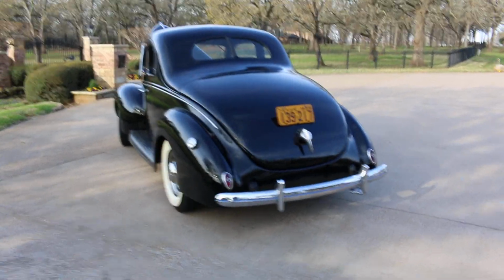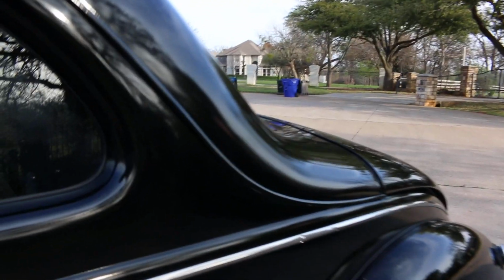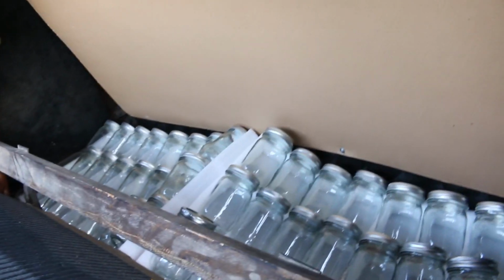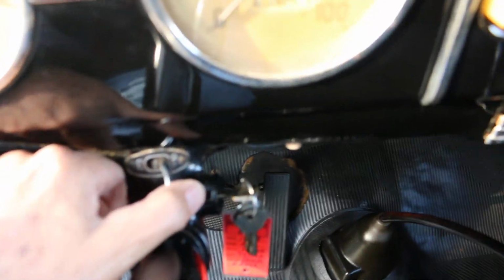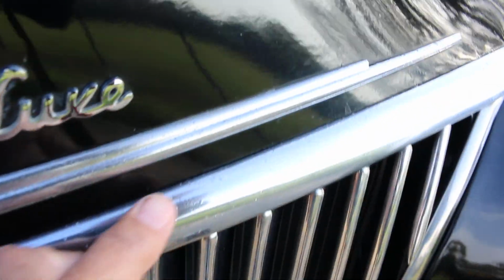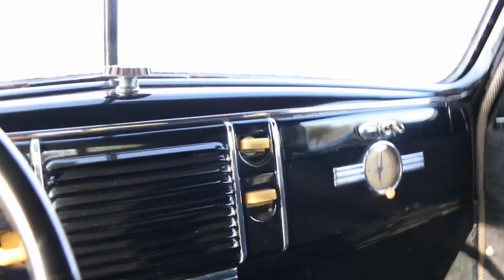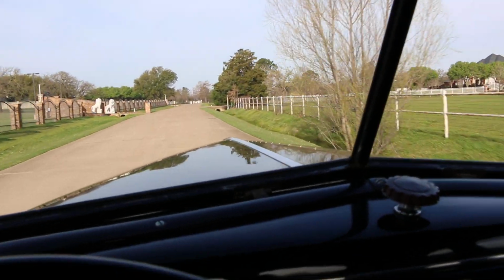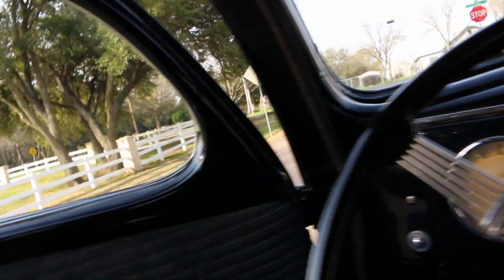1939 Ford Deluxe, Flat head v-8, restored in the late 70's